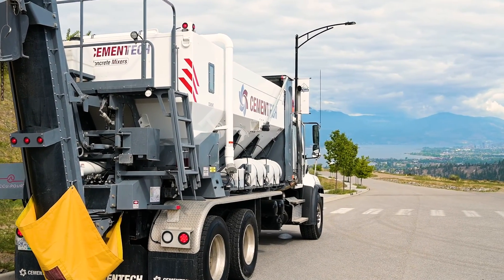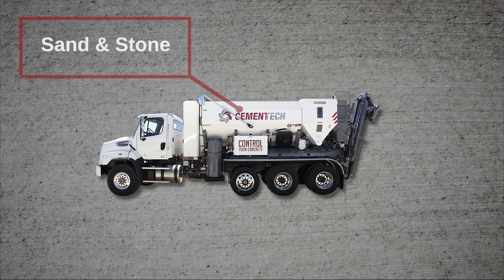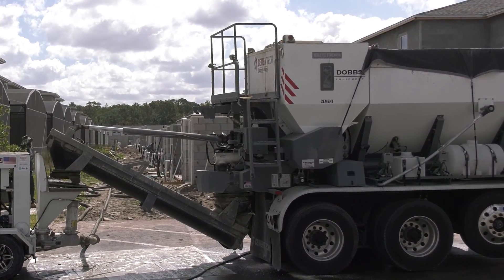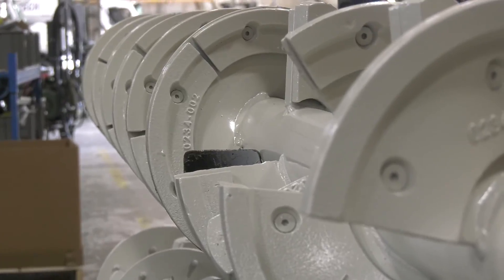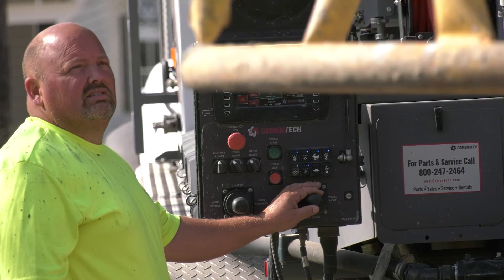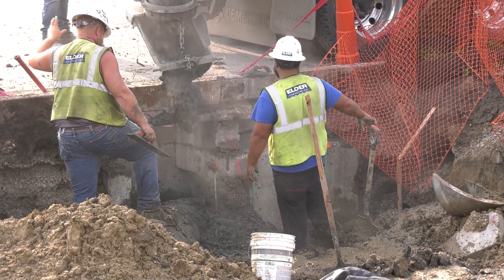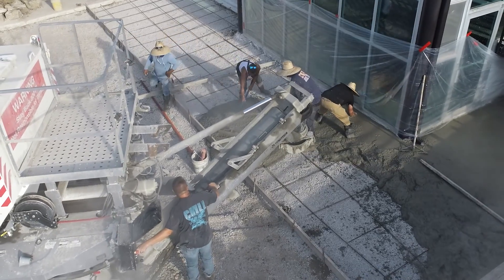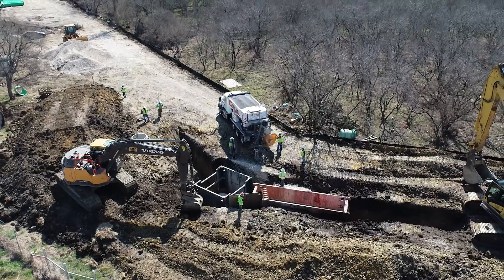How Volumetric Mixing Works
Volumetric concrete mixing has several advantages over traditional concrete production methods.   The ability to produce the exact required amount of concrete on-site saves money, reduces waste, and avoids potential delays by eliminating the transport of concrete from a central batch plant. Each concrete ingredient (sand, stone, cement, water, and admixture) is contained in a separate compartment. Sand and stone are stored in open bins. Cement is stored in a closed, watertight bin behind the aggregates.  Water is provided in an auxiliary tank.  Conveniently located admixture tanks are integrated into the system.